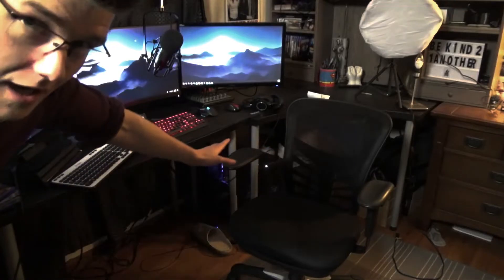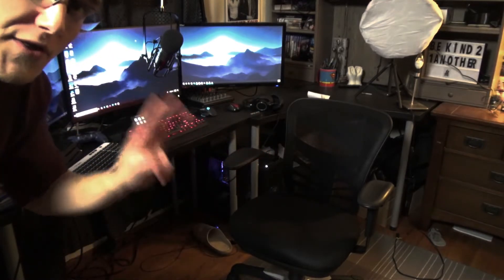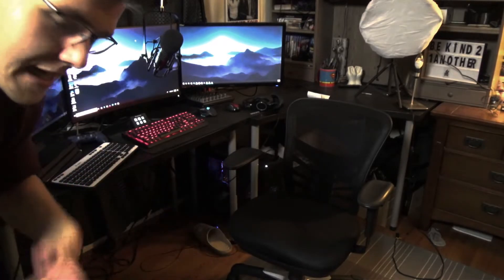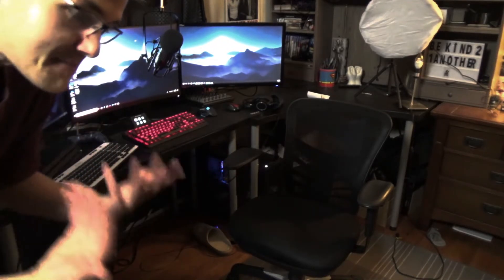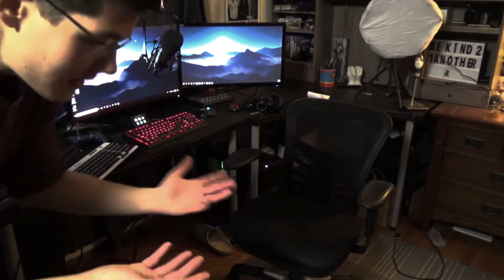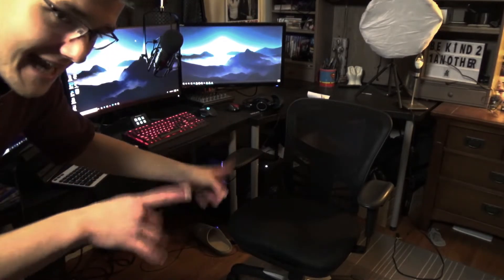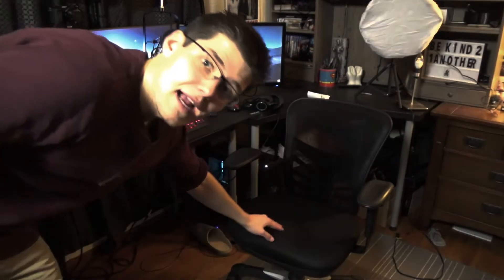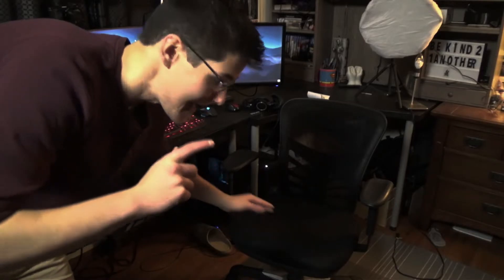The Truth About Gaming Office Chairs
Gaming chairs have risen in popularity over the last five years. When someone is talking about starting a Twitch or Mixer stream or even creating YouTube content, one of the thoughts that often cross their mind is "What kind of gaming chair should I get?" In short, you shouldn't get one. "Gaming", in terms of office chairs, is nothing more than a keyword that allows a company's product to appear to cater to a specific audience.

Here's the BAD chair that I purchased

Here's my new chair